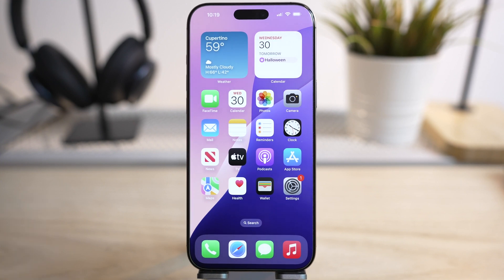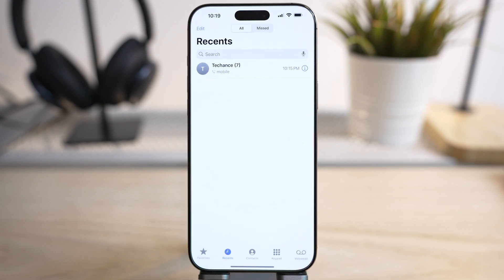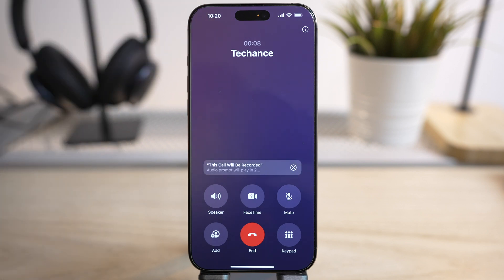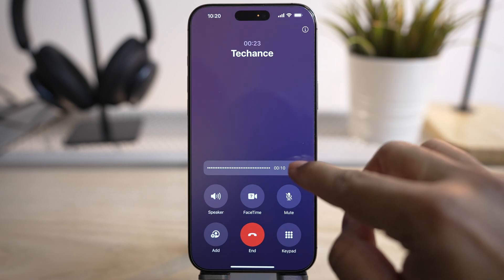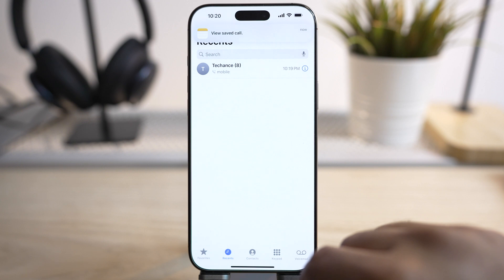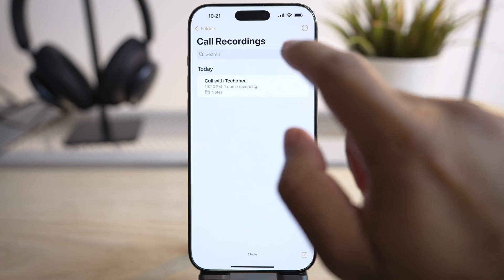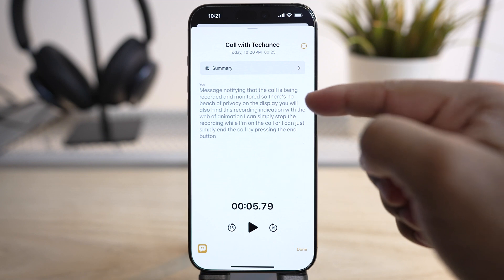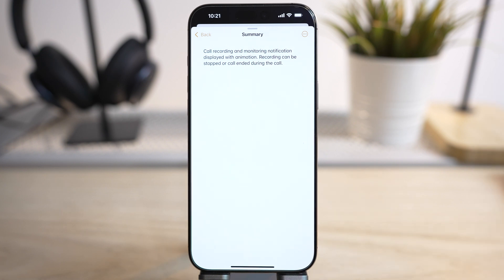How to Record and Transcribe Calls on iPhone 16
Starting with iOS 18.1, you can now record phone calls or FaceTime audio calls directly on your iPhone. The recordings and transcripts are saved in the Notes app, making them easy to access later. If you have Apple Intelligence enabled on a compatible device, you’ll also see an automatically generated summary of the call for quick reference.